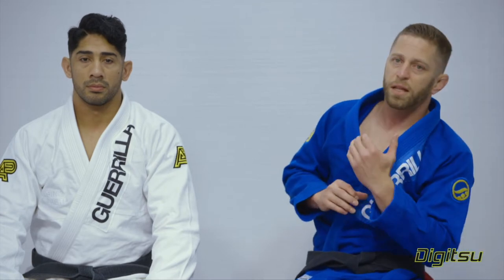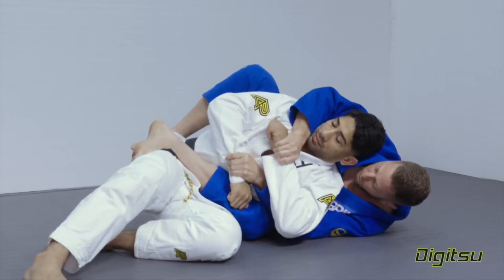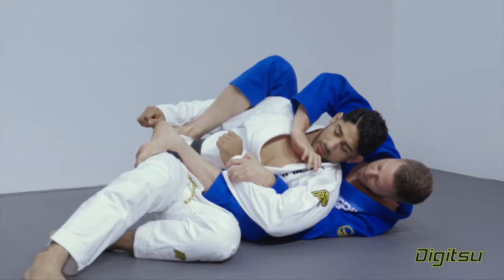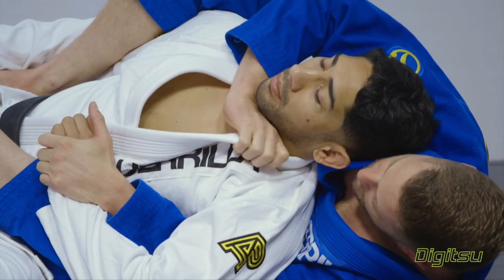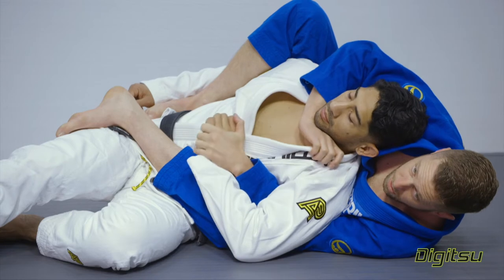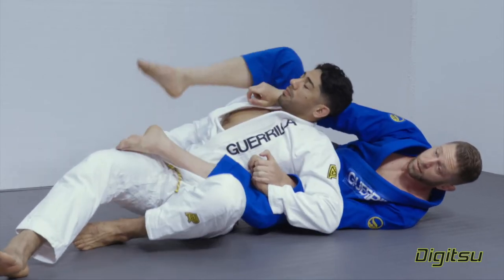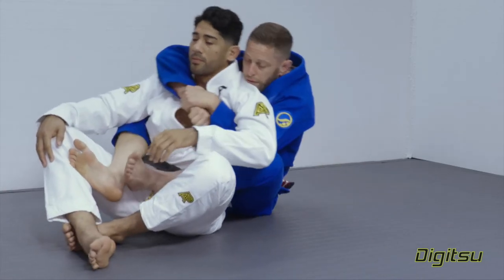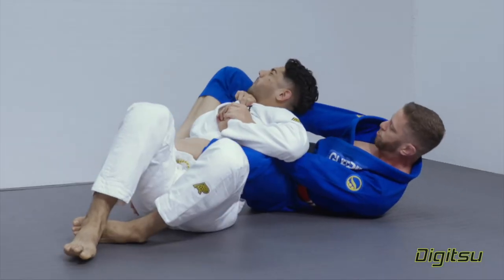Matt Darcy The Iron Maiden BJJ Back Control System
The Brazilian Jiu Jitsu Iron Maiden Back Control System is the brainchild of Professor Matt Darcy (co-founder of the Guerilla Jiu-Jitsu system). As a second degree Black Belt under the legendary Dave Camarillo, Matt Darcy's super aggressive submission-oriented style stems directly from his lineage. TECHNIQUES INCLUDED:

Introduction
Underhook Side - Harness Control
Iron Maiden Control - One Arm RNC
Iron Maiden Control - Bow & Arrow Choke
Iron Maiden Control - Cross Bow Finish
Flash Of The Blade - Kimura Grip Armlock
Flash Of The Blade - Armlock Defense Counter
Overhook Side - Harness Control
Triple Threat Choke Sequence
D.O.D Control
D.O.D Control - One Hand RNC
D.O.D Iron Maiden Transition
D.O.D Control - Reverse Guillotine
The Necromancer Rolling Bow & Arrow
Troubleshooting - Hand Fighting
Troubleshooting - Hidden Elbow
Troubleshooting - Hand Fighting 2
The Pickpocket Hammerlock
Reverse Triangle
Troubleshooting - Vs. Strong Wrestler
Troubleshooting - Vs. Strong Wrestler 2
Troubleshooting - Hidden Collar Control
Hidden Collar to Iron Maiden Control
Troubleshooting - Vs. Strong Wrestler 3
Troubleshooting - The Power Half
Troubleshooting - Vs. Strong Bridge
Troubleshooting - D.O.D Vs. Strong Bridge
The Crucifix
The Crucifix - Armlock
The Crucifix - Bicep Crush
The Crucifix - One Arm RNC
The Crucifix - Kimura
The Crucifix - Reverse Crucifix
Back Control Drill
Flow Sequence #1 - Side Control - Kimura - Knee Pillow - Iron Maiden - Flash Of The Blade - Armlock
Flow Sequence #2 - Side Control - Mount - Knee Pillow - Iron Maiden
Flow Sequence #3 - Leg Drag - Knee Pillow - Iron Maiden
Just The Drills - Pt 1